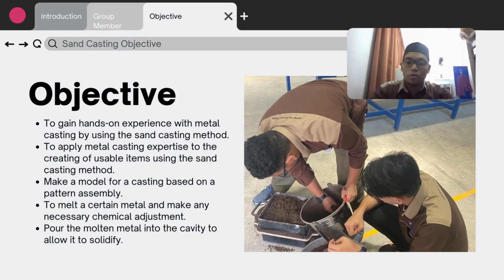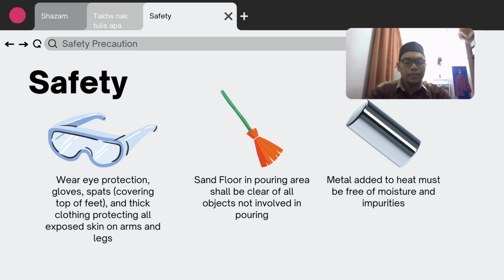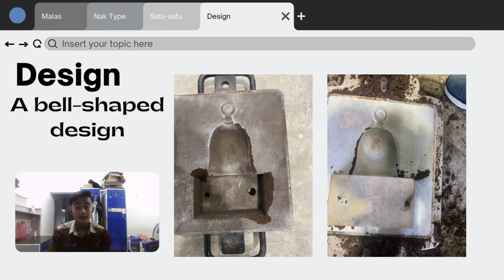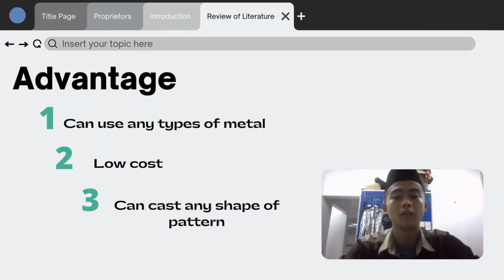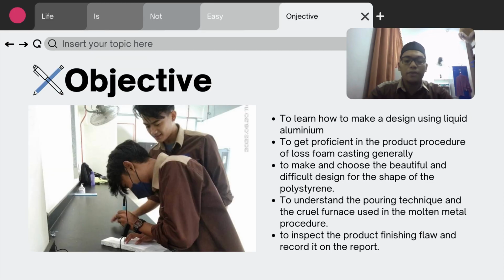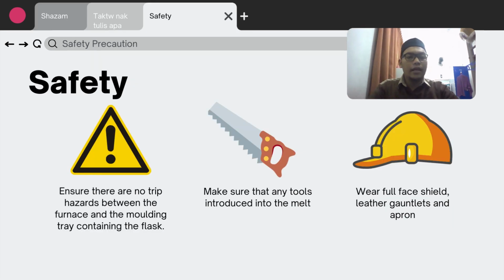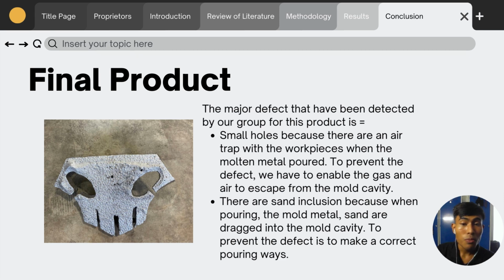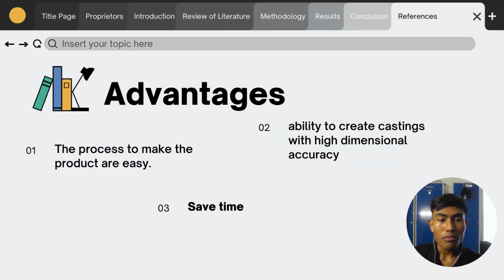Workshop Presentation | Casting | Group 4 | UTHM